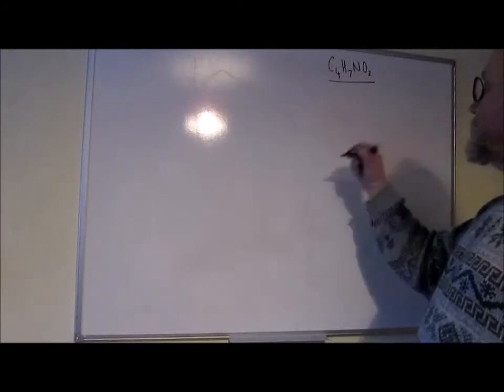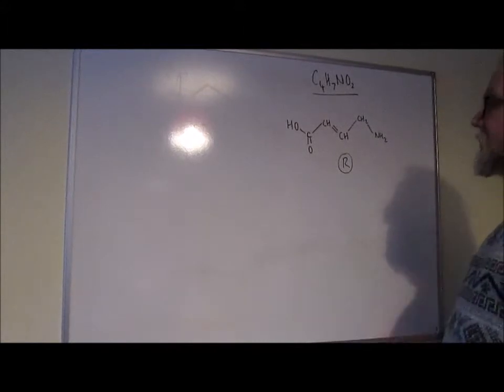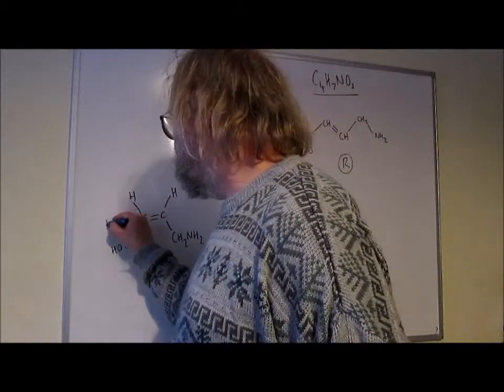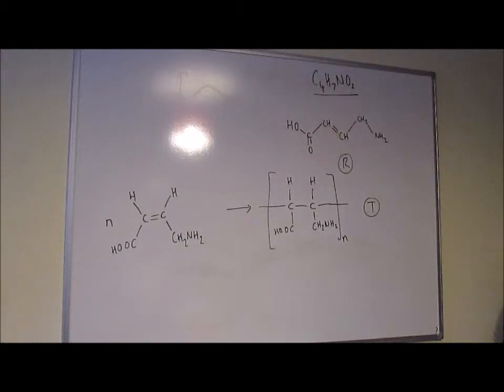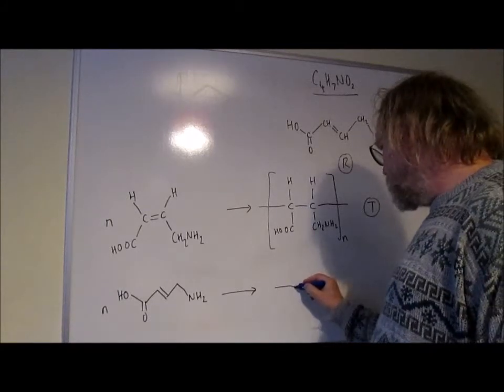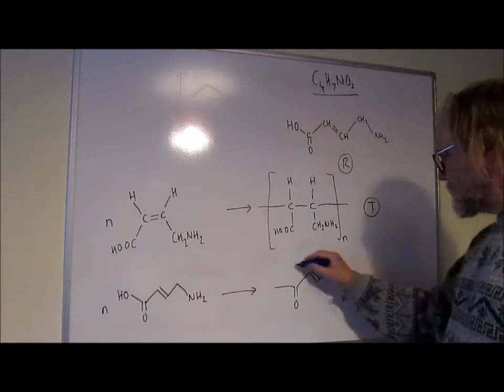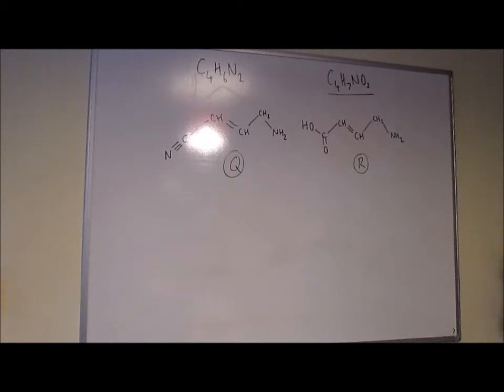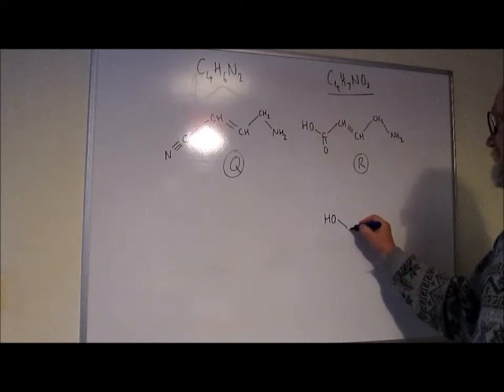polymers movie 7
AC14 Polymers Q12